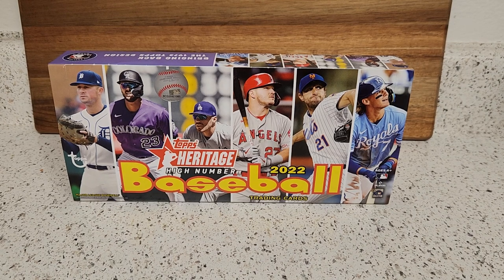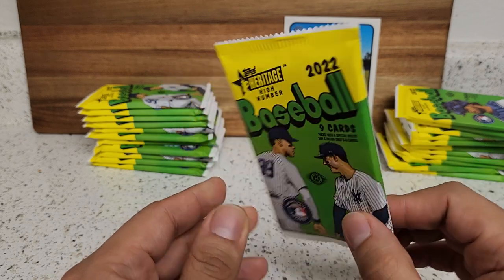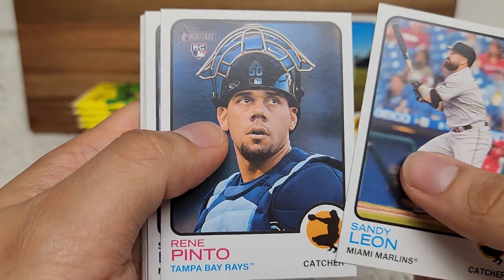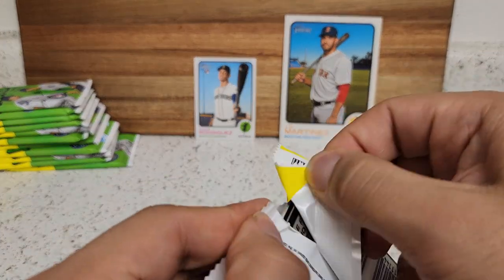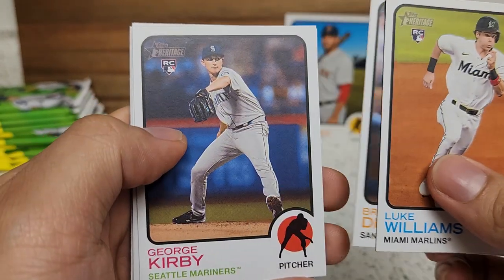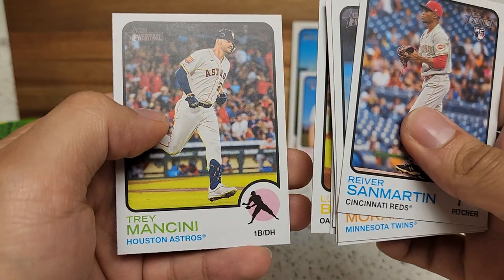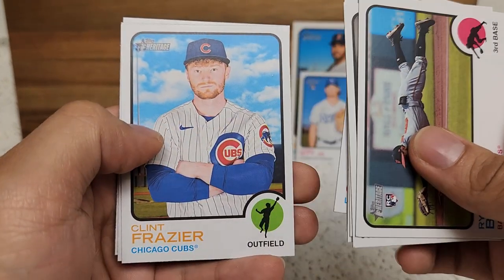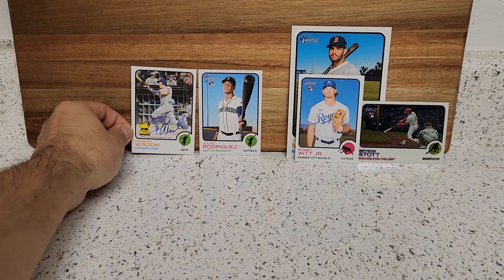2022 Topps Heritage High Number Hobby Box ( JROD & Witt Jr Hunting plus auto hit!)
Opening a hobby box of topps heritage high number hunting for JROD and Witt rookie cards. Let me know if you're a fan of this product and if you've pulled anything crazy from this product.